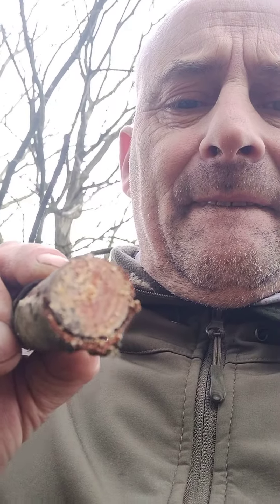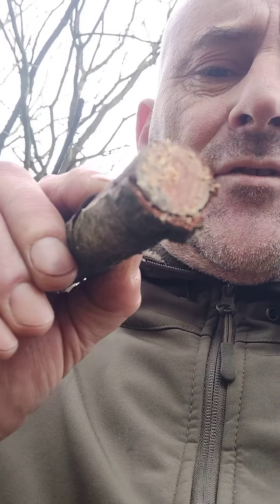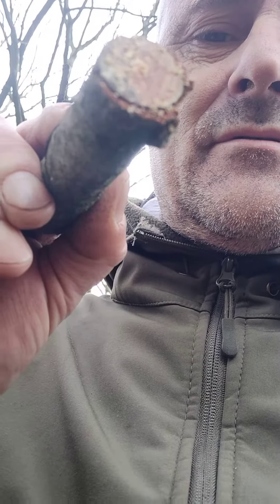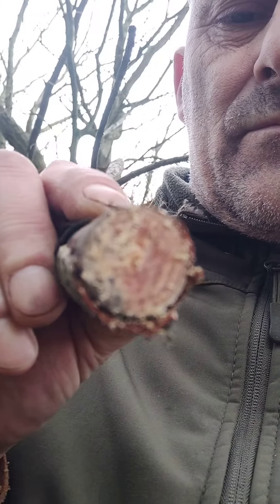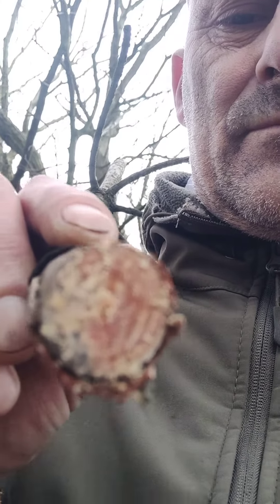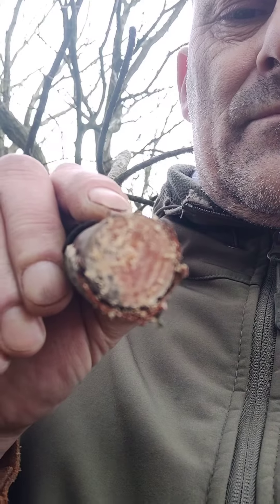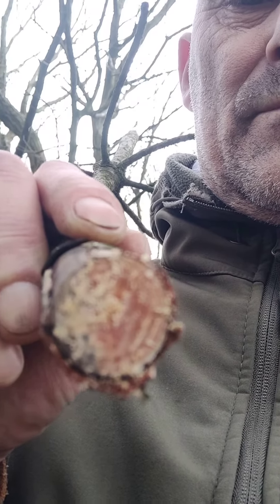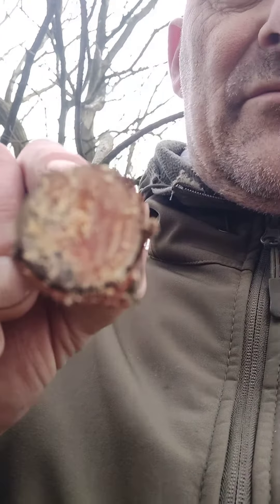Couldn't see the wood for the tree's 🌲🌲🌲